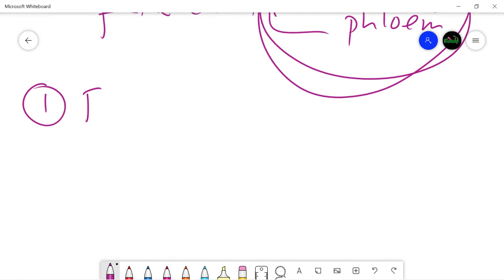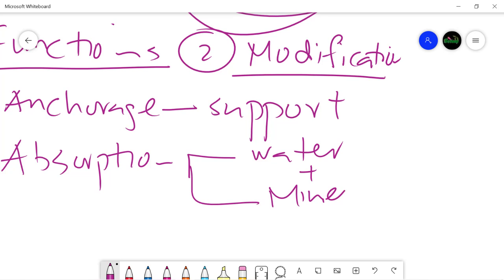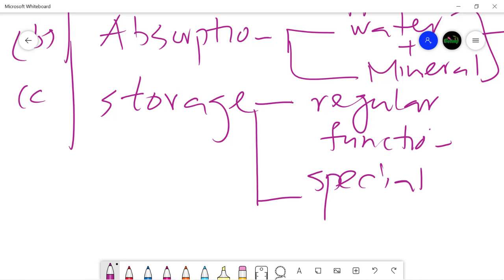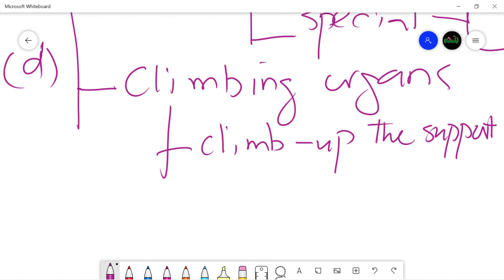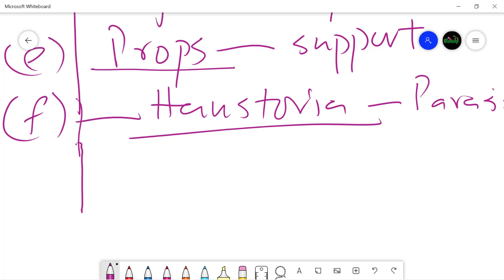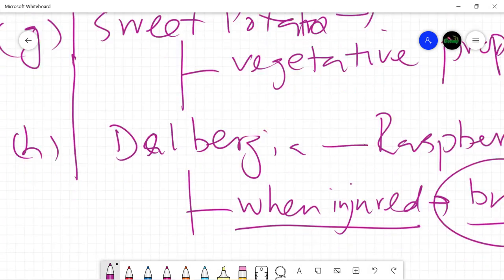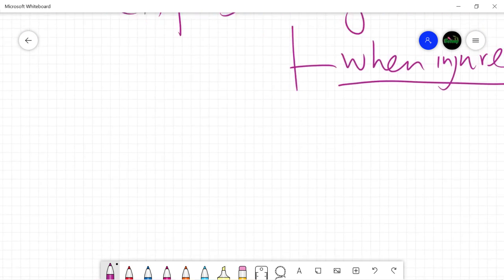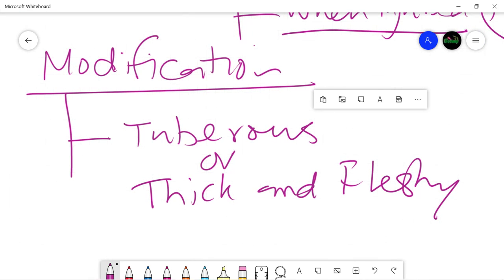Angiosperm Morphology 02_08 Functions and Modifications of Roots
This video describes Functions and Modifications of Roots